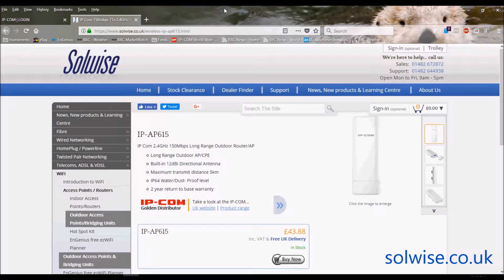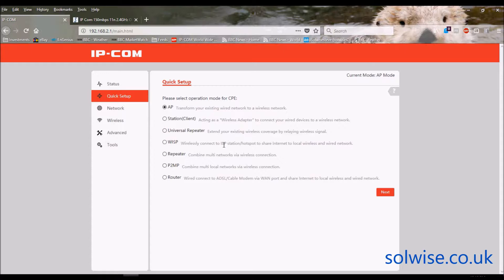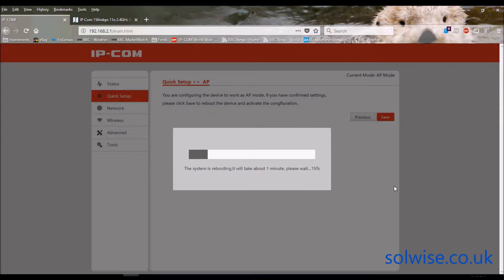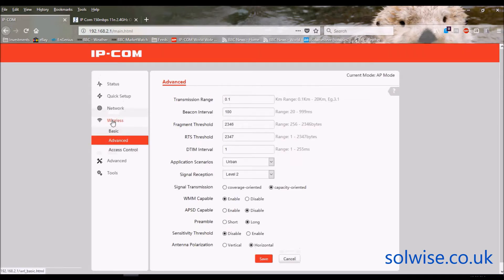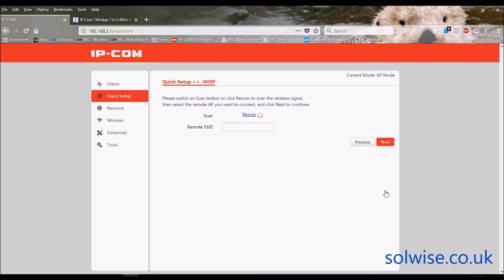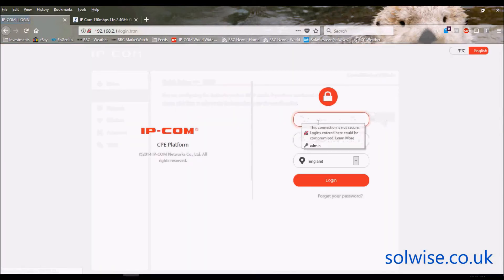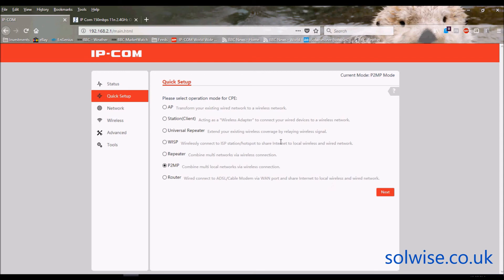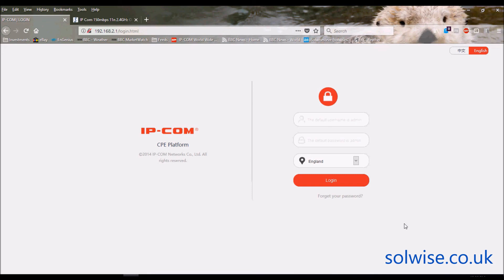IP-COM AP615 Outdoor Mult-mode AP Client Set-up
IP-COM AP615 Outdoor Mult-mode AP Client Set-up Video presented by Steve Mace of Solwise.